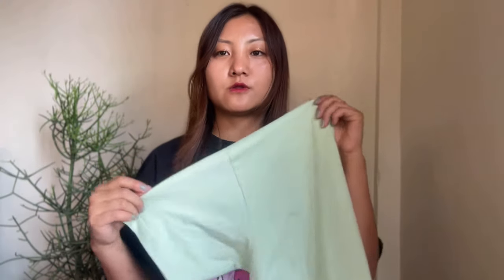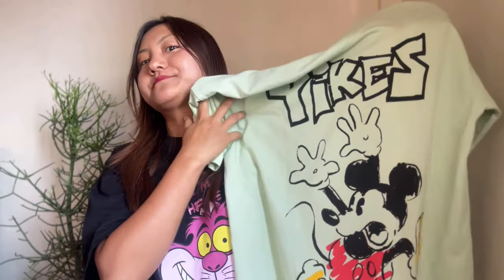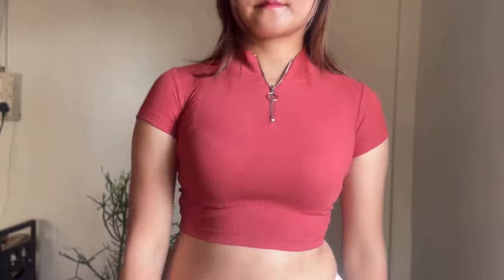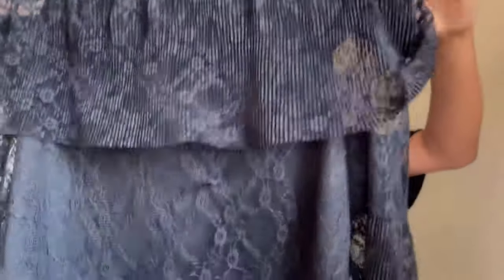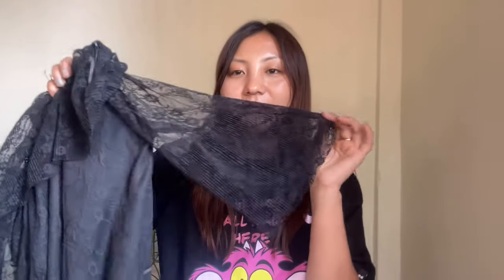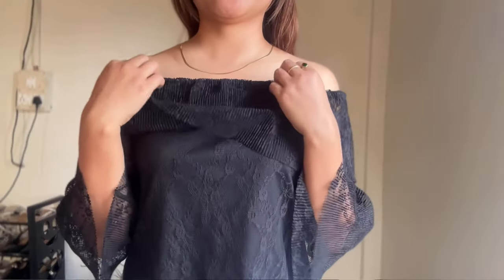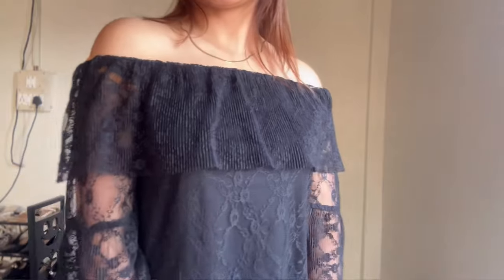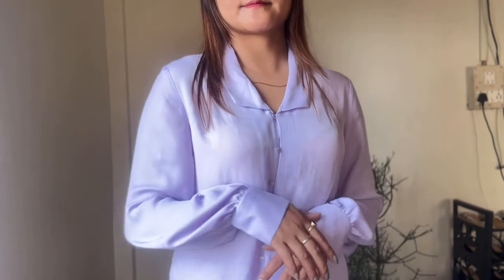Summer Tops and Cool T-shirts From Amazon!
Check out some of my fav T-shirt and Tops finds from Amazon!

vero moda

bewakoof green

van heusen

coorrd set

Crop top